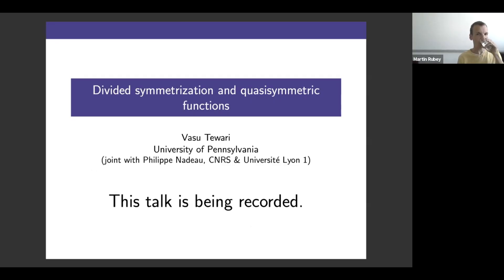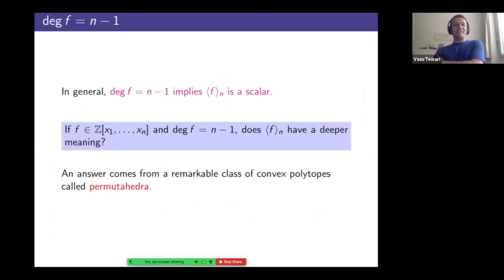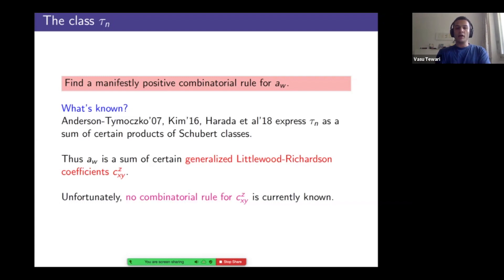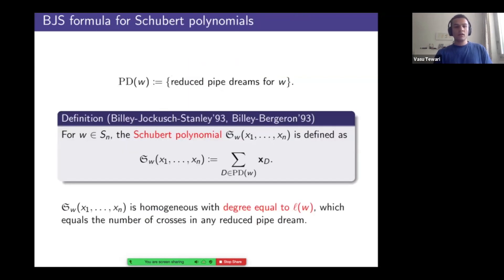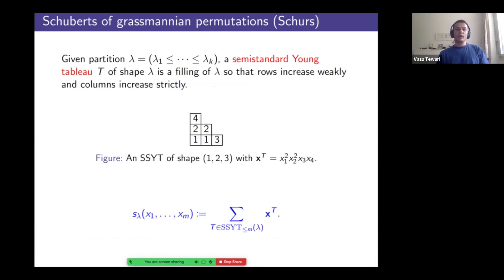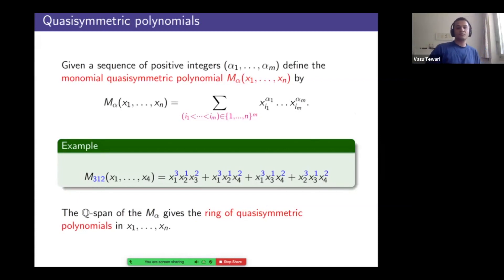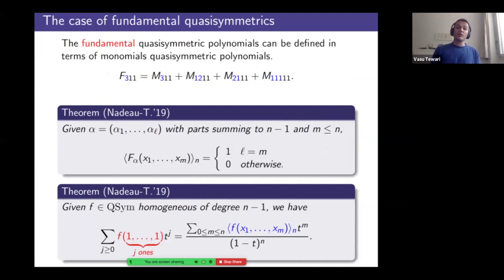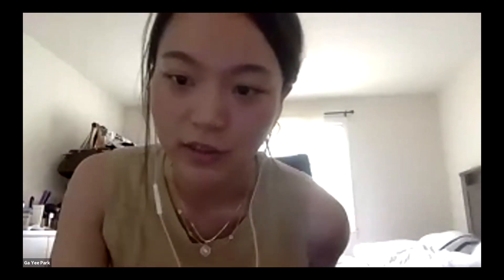Divided symmetrization and quasisymmetric functions | Vasu Tewari | July 10, 2020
Abstract. We study various aspects of the divided symmetrization operator, which
was introduced by Postnikov in the context of volume polynomials of permutahedra. Divided symmetrization is a linear form which acts on the space of polynomials
in n indeterminates of degree n − 1. Our main results are related to quasisymmetric polynomials. We show that divided symmetrization applied to a quasisymmetric
polynomial in m ≤ n indeterminates has a natural interpretation. We further show
that divided symmetrization of any polynomial can be naturally computed with respect to a direct sum decomposition due to Aval–Bergeron–Bergeron, involving the
ideal generated by positive degree quasisymmetric polynomials in n indeterminates.
Our main motivation for studying divided symmetrization comes from studying the
cohomology class of the Peterson variety.